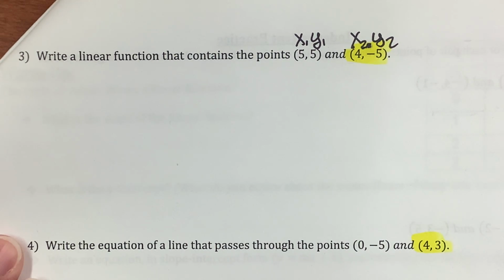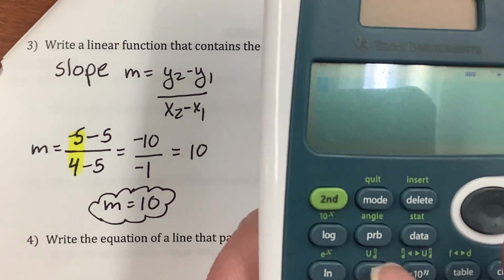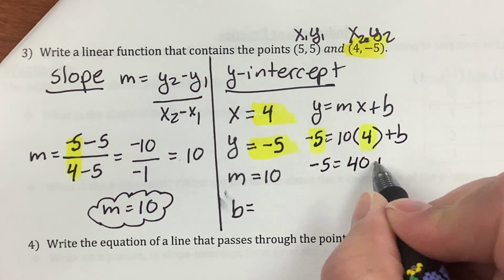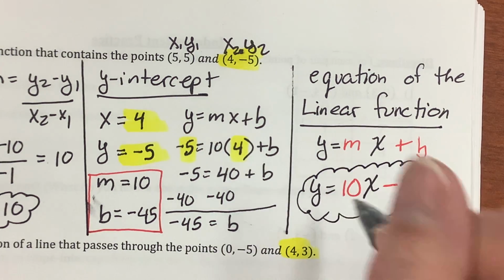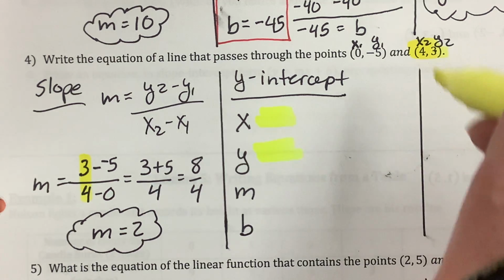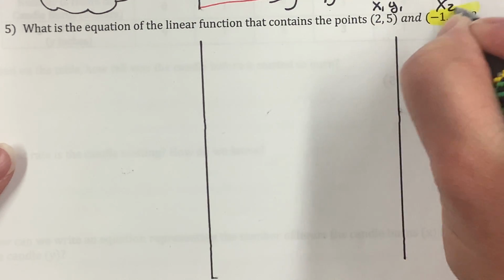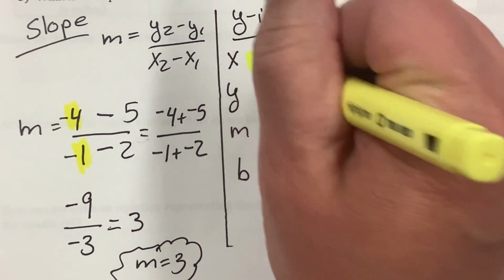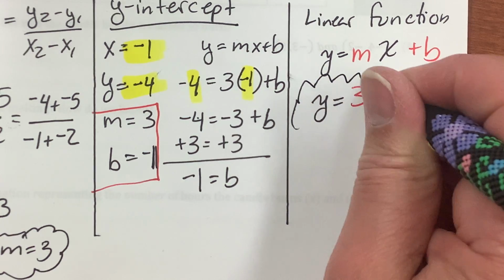U5 L4 slope from two points part 2 pg 18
Review of page 18 lesson U5 L4